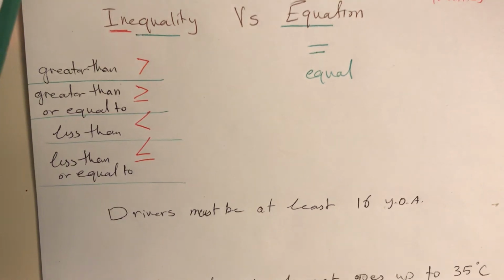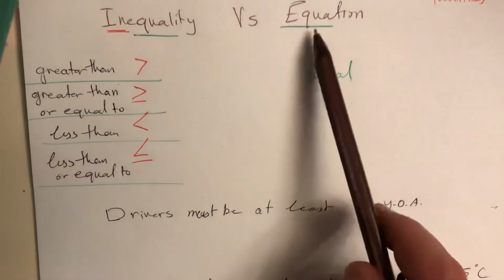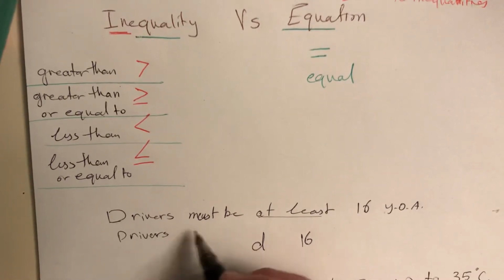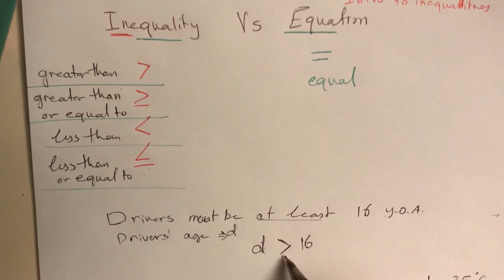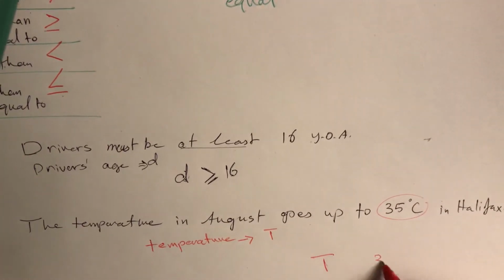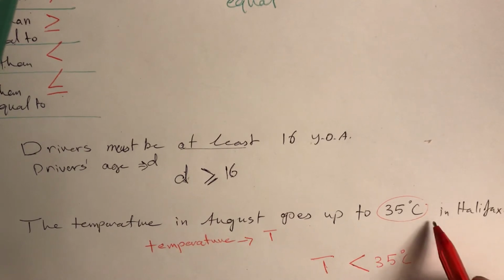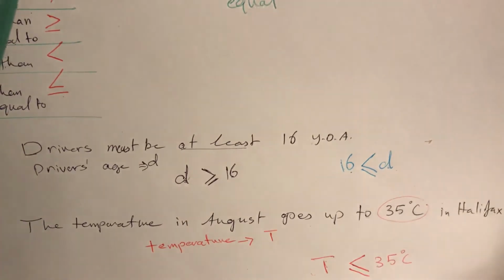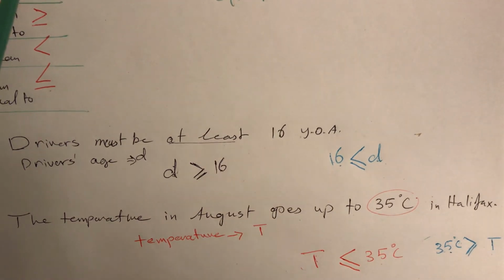Intro to inequalities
Inequalities, symbols, sentence